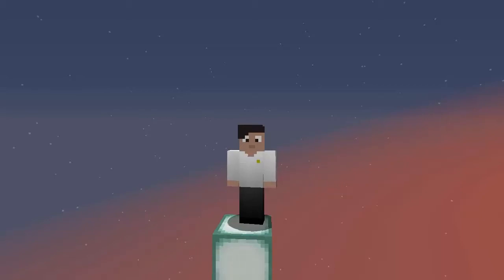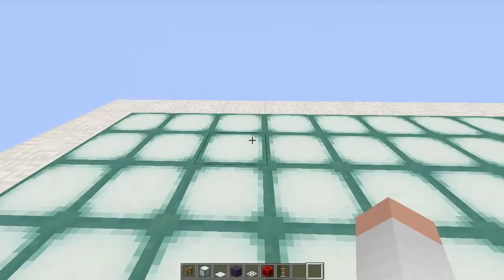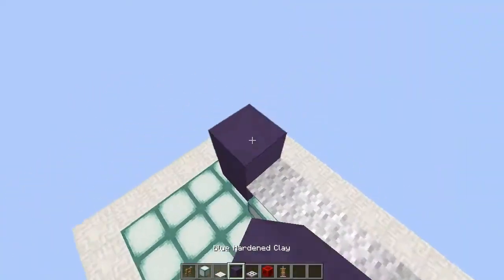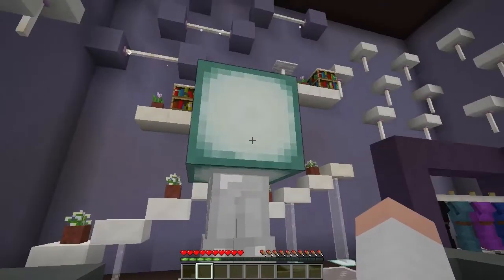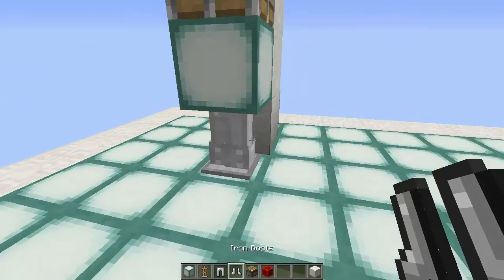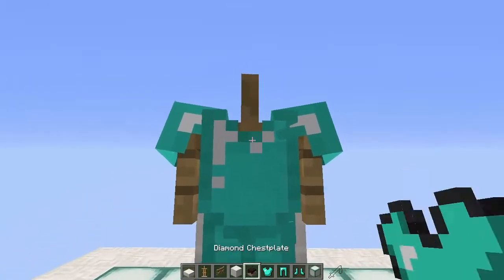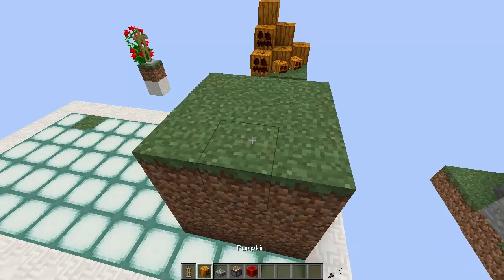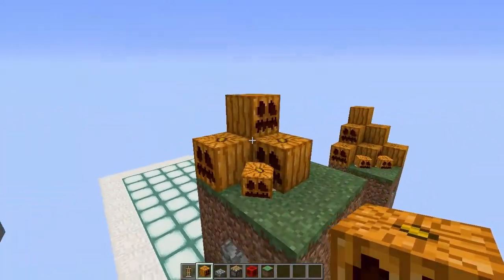5 Cool Things to do with Armor stands in Minecraft (No Commands)!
Hey everyone, today i am going to show you 5 awesome tips and tricks you can use to spice up your minecraft builds using a pretty strange block/entity, the armorstand!

I hope you learned something from this video, and even if you already knew everything i hopefully you enjoyed watching! Have a nice day and don't forget to smile :)